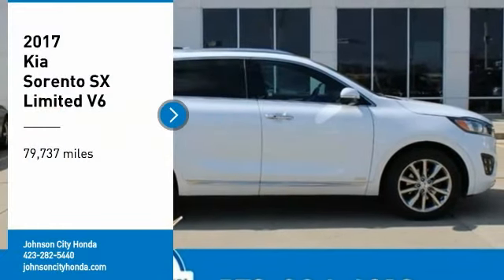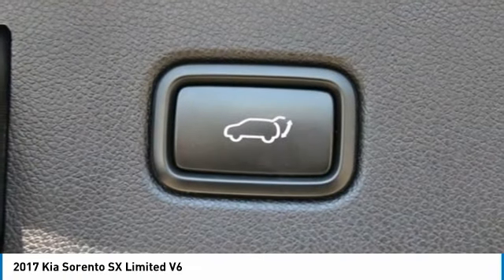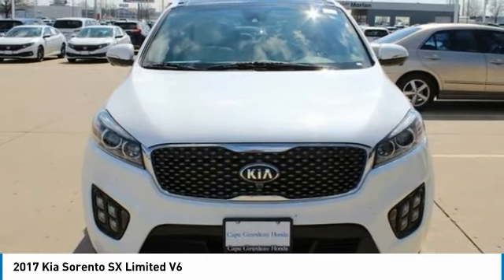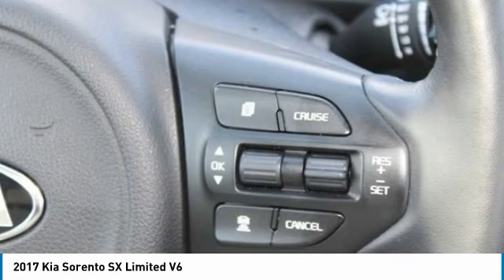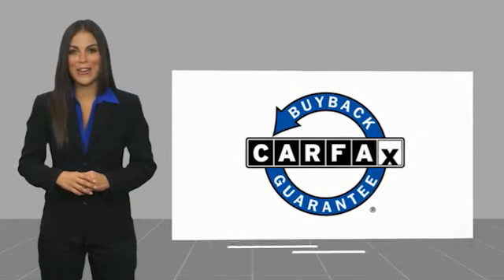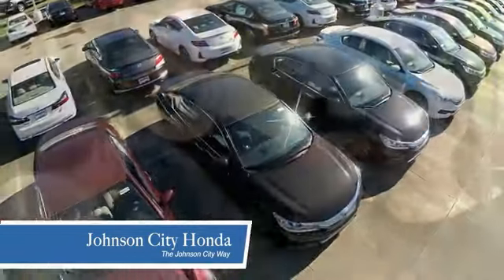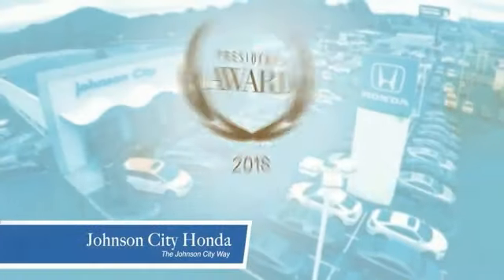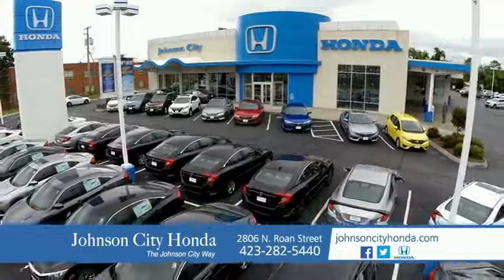2017 Kia Sorento SX Limited V6 Used H23169A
2017 Kia Sorento SX Limited V6

Don't miss this 2017 Kia Sorento. It's equipped with great features. You'll want to take this vehicle home. Make a great choice today.